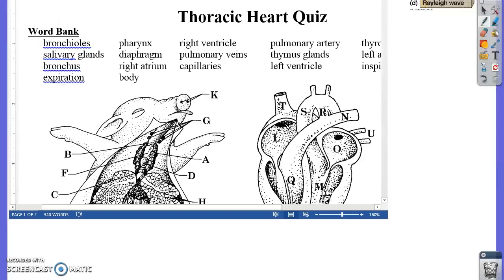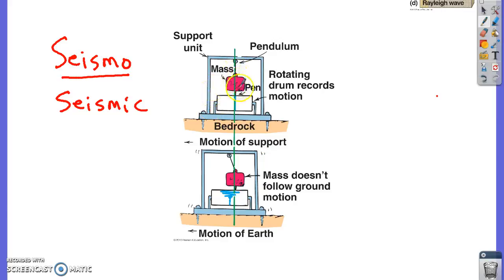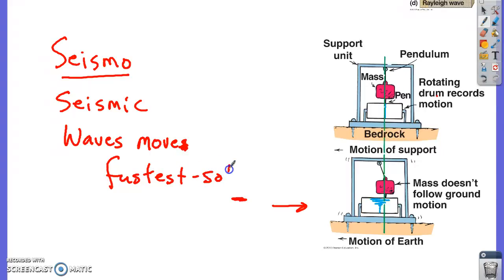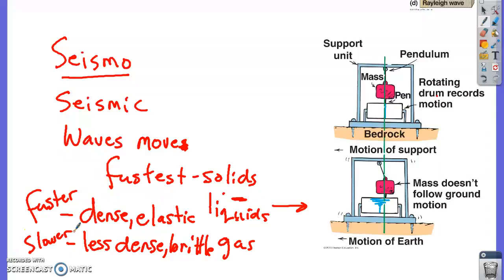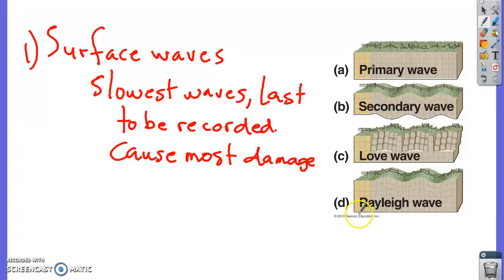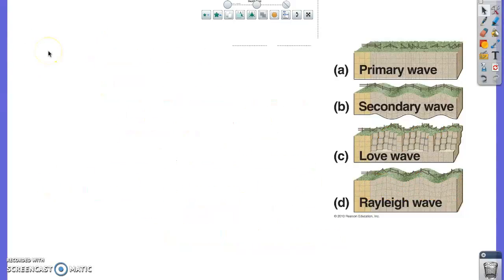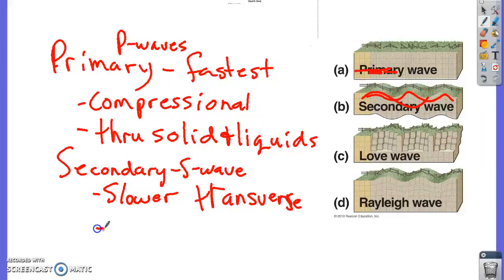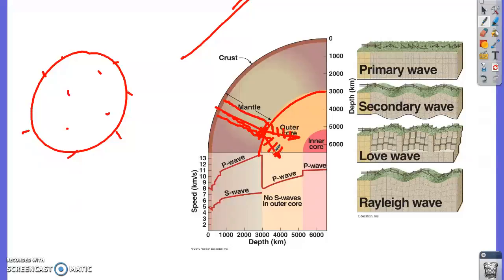Ch. 26 Architecture of Earth Pt. 1